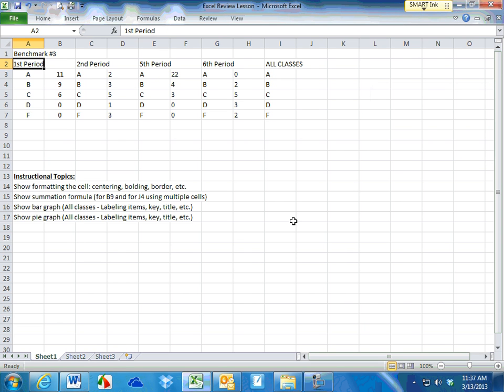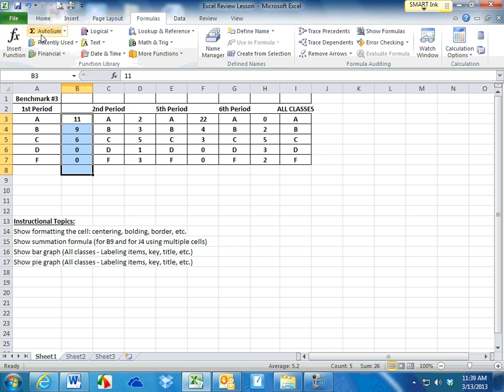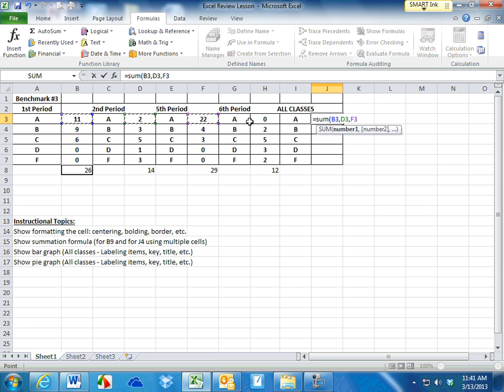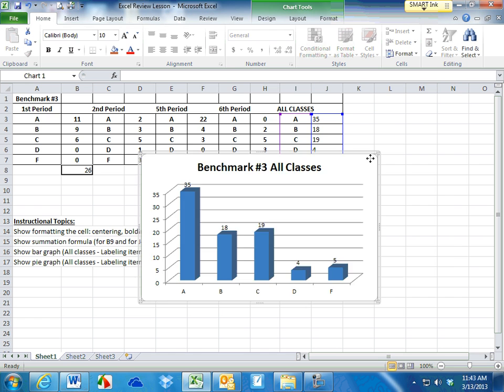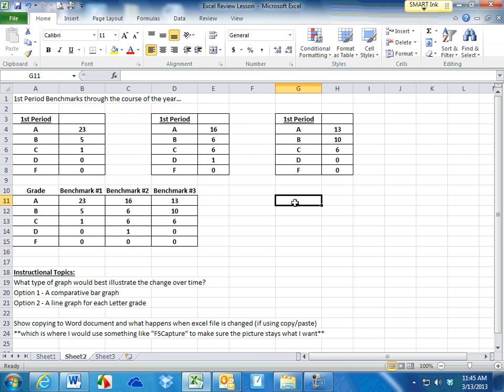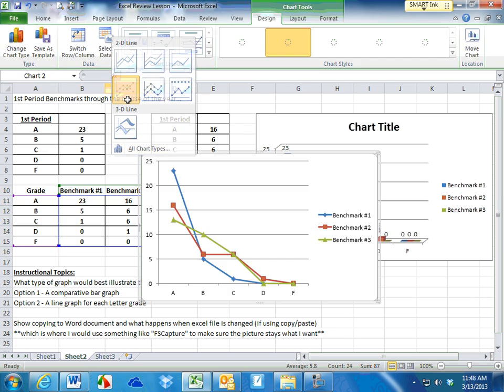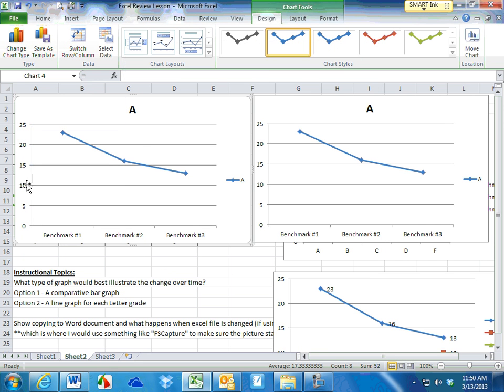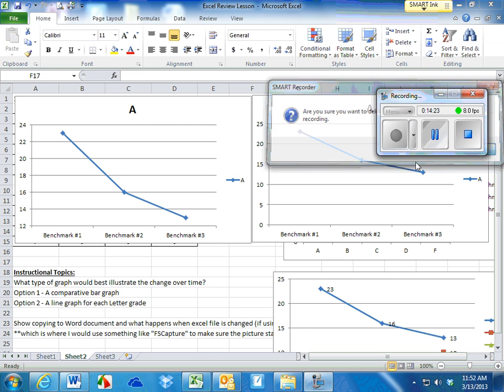Microsoft Excel Review Video #1